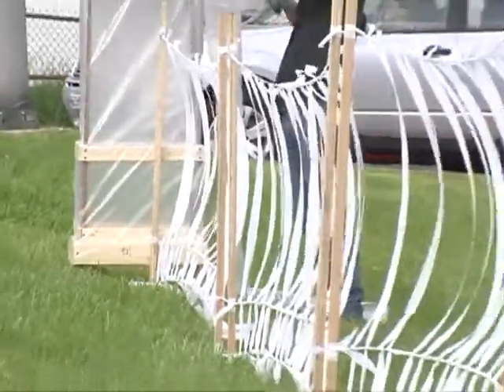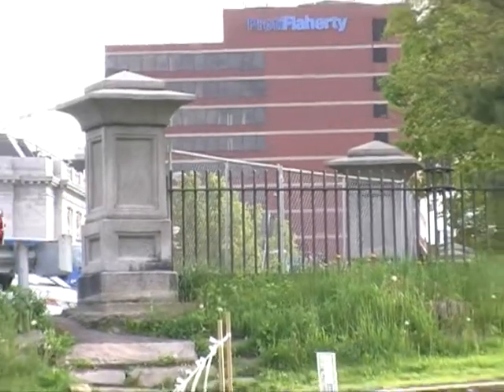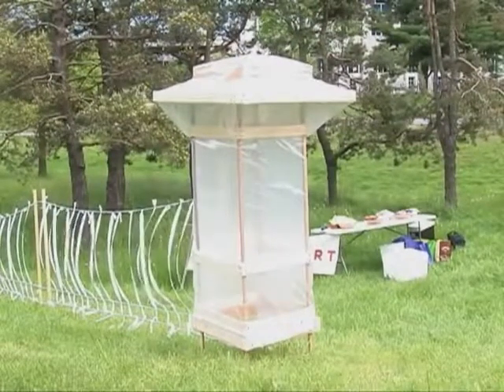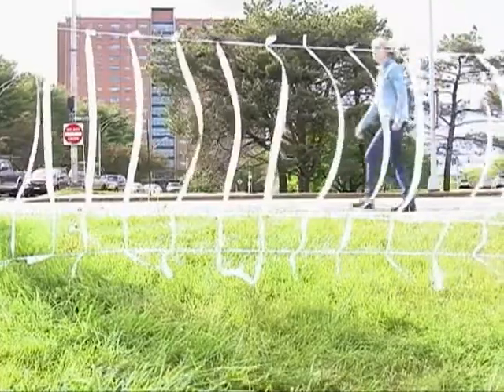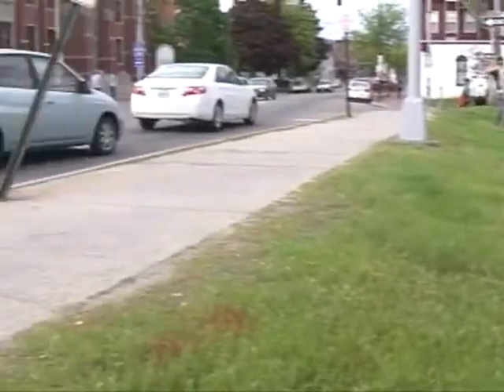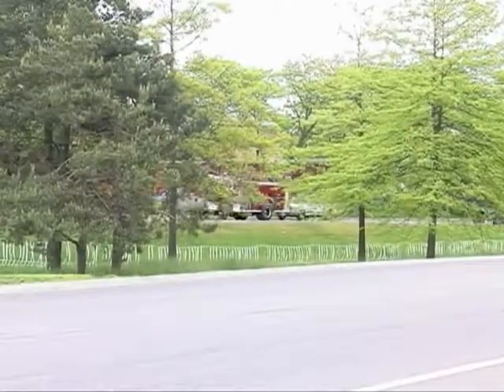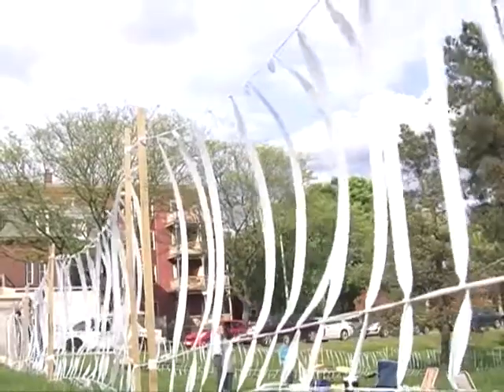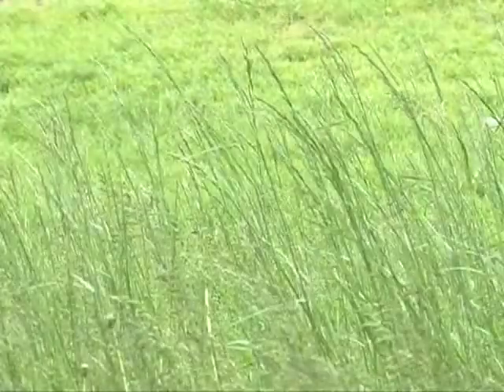Member Highlight TempoArt Ghost Fence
Artist John Sundling's "Ghost Fence" project - which ties Lincoln Park's past to the present -  kicks off the summer season of installations by TempoArt.